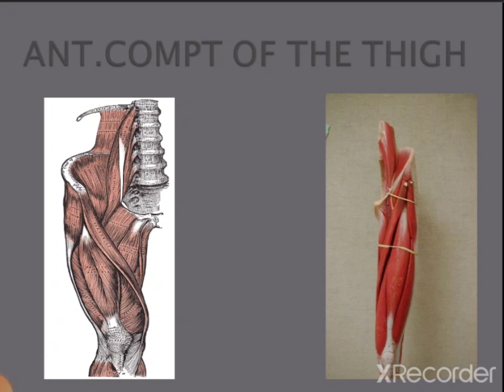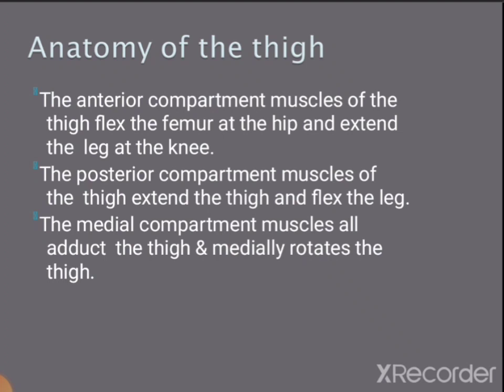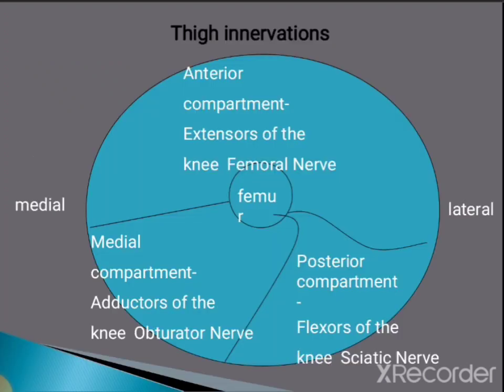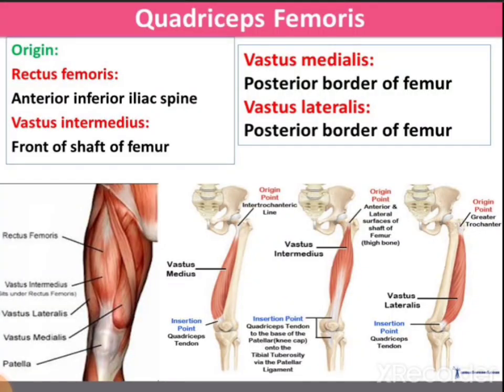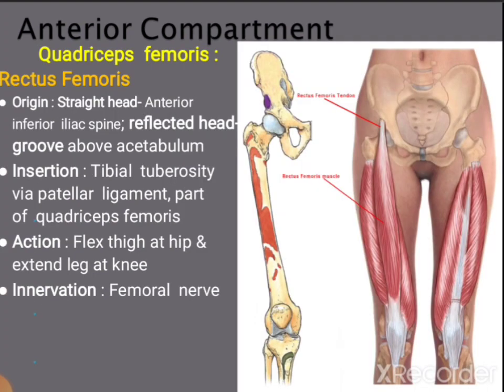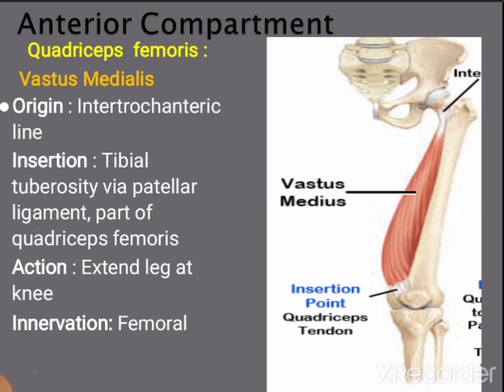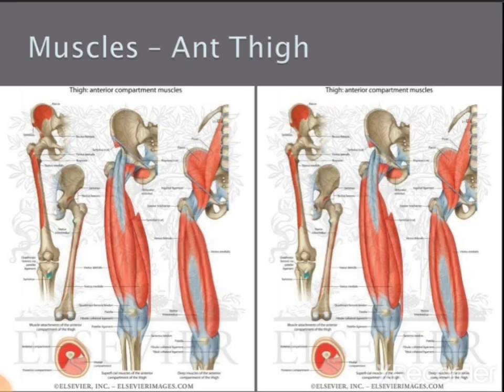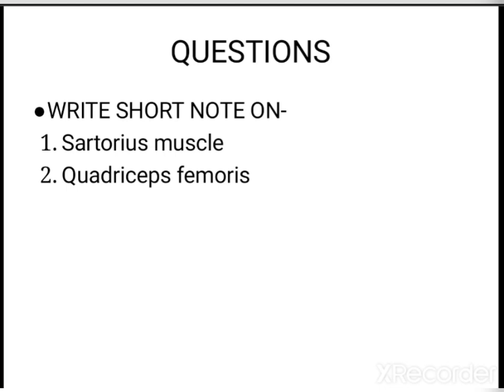Front of thigh